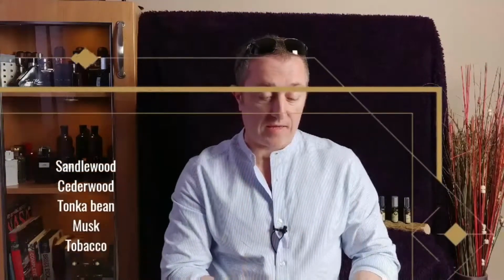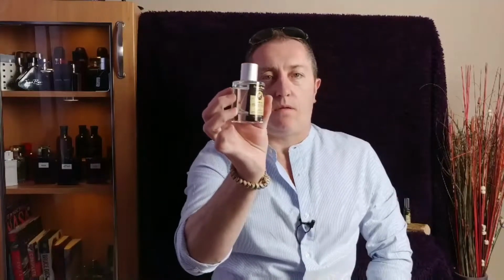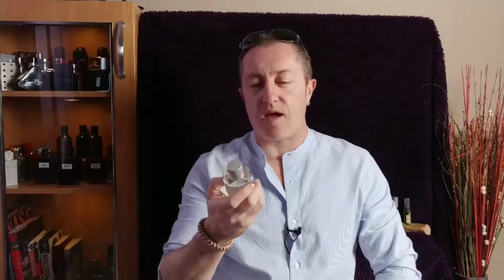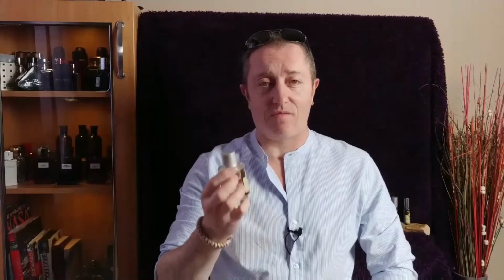D+G pour homme 1994 alternative!!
Come and listen to how I got a alternative to my discontinued signature scent!